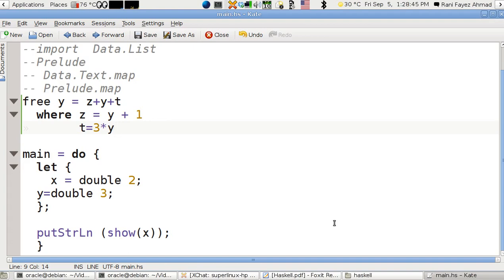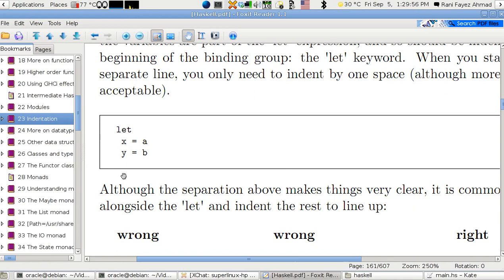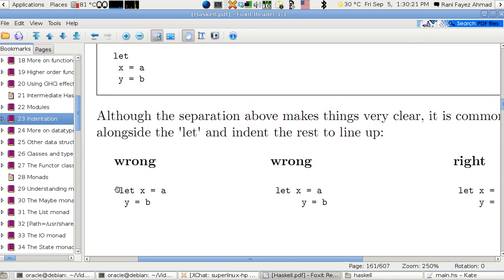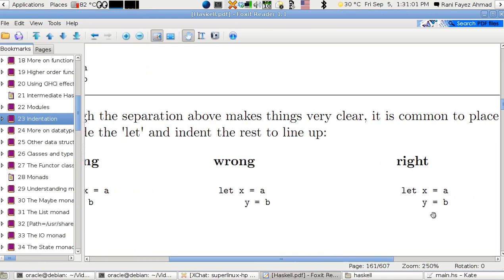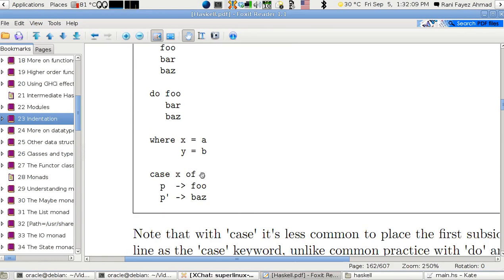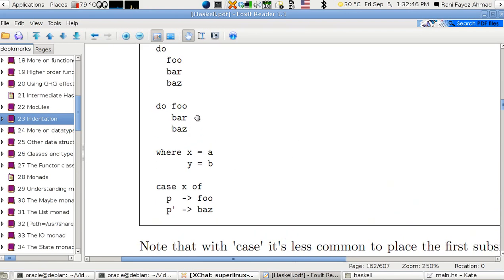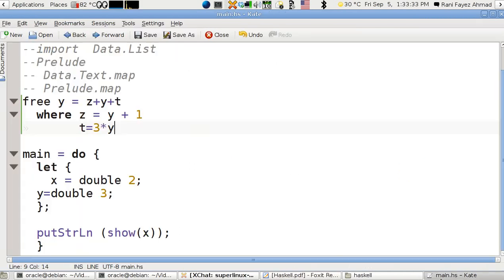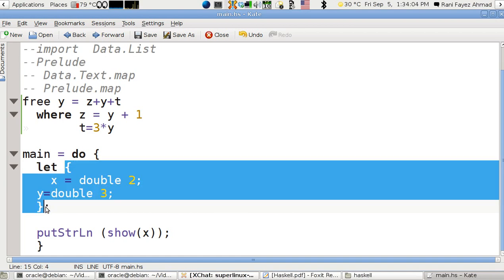Haskell Programming Tutorial-23: Indentation (English Version)